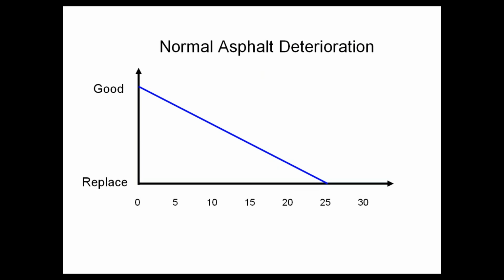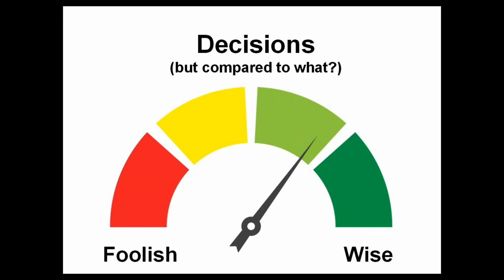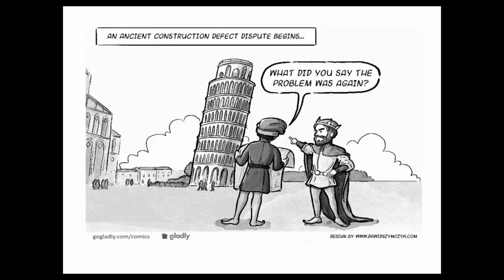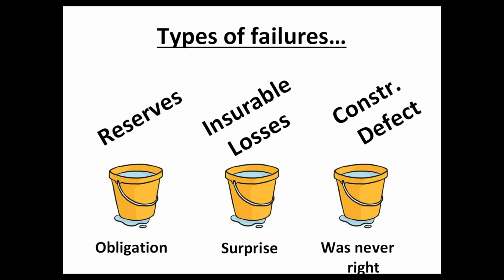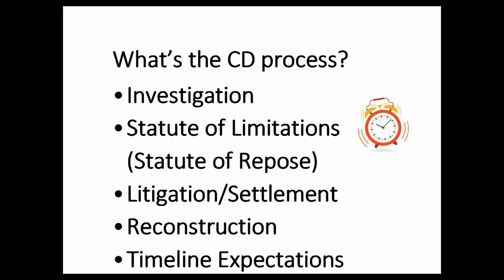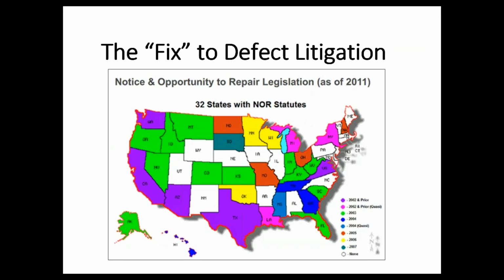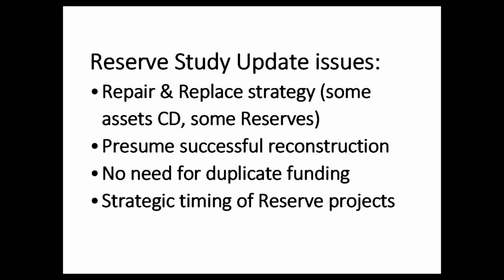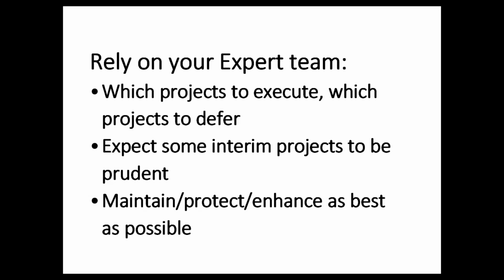Reserve Planning and Construction Defect Litigation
Join Reserve Study expert Robert Nordlund of Association Reserves and attorneys Loura Sanchez and Joe Smith from the noted law firm of Burg Simpson in this webinar recorded live on 7/10/18.

Robert, Loura, and Joe address the conflicting priorities boards and managers are confronted with when the association faces the unfortunate challenges of construction defects. The board and owners are concerned about the integrity of their homes, yet the business of running the association must go on.

Robert, Loura, and Joe clearly lay out the problems and the challenges, describing an overview of the construction defect resolution process, clearly describing what success looks like, and how boards and managers can lead their associations towards success and avoid the most common mistakes.